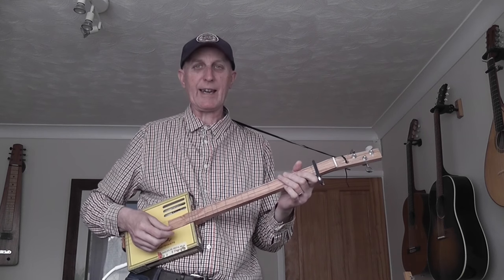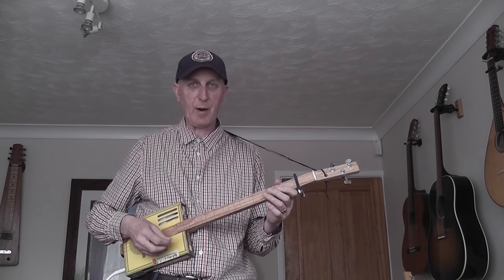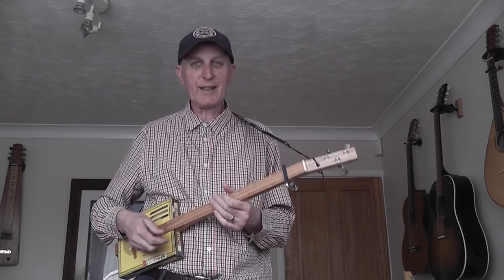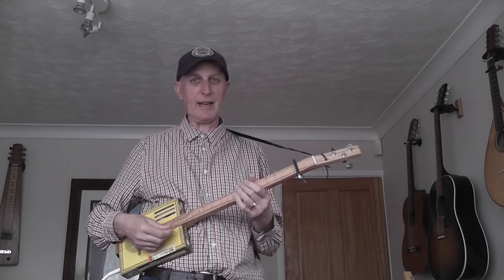The Cigar Box Guitar Dulci Strummer And The Morris Video 2 - The Capo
In this second video I play my other CBG which is in the key of D - strung DAD.  What makes this interesting is the use of the capo on the 1st fret thus putting the instrument into the key of E minor.  I play three tunes and talk about this use of the capo in some detail.